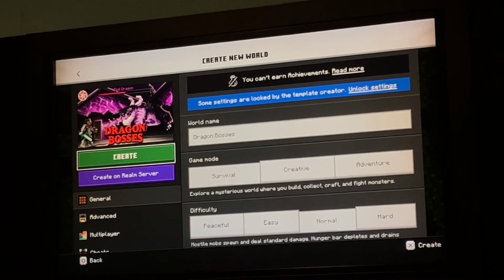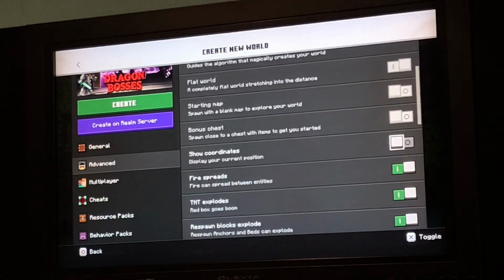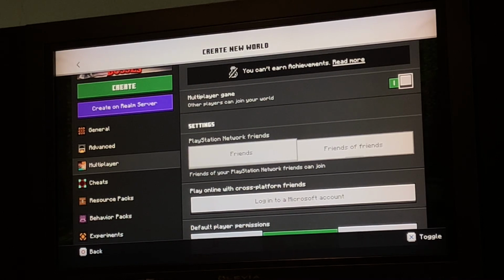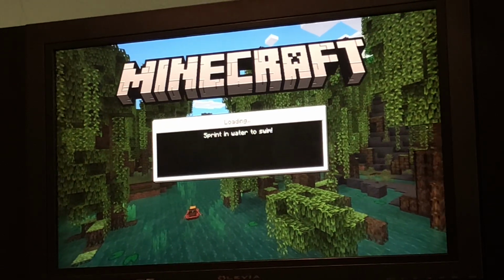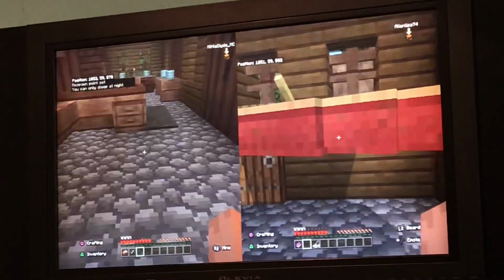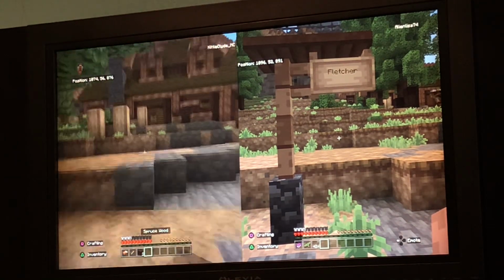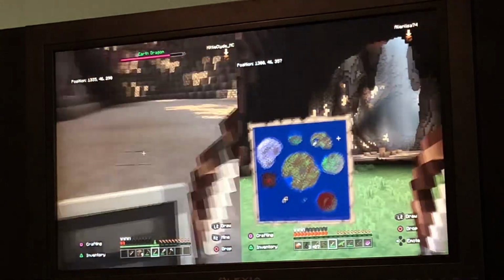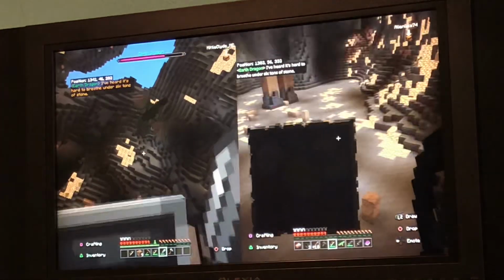Dragon Slayers- Clyde And Lisa Vs. Earth Dragon (1)